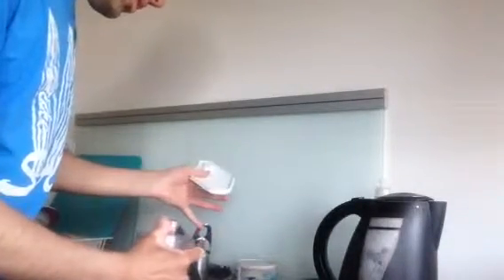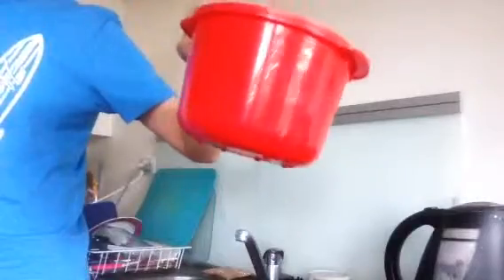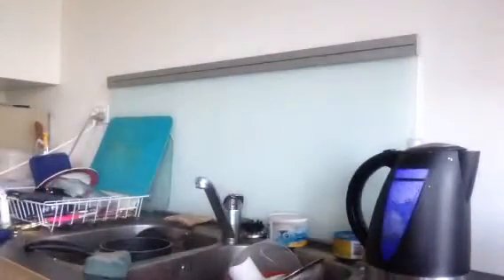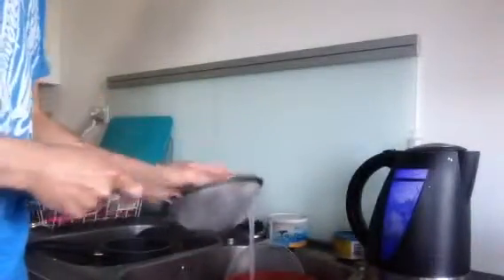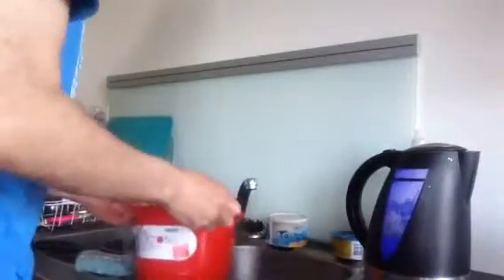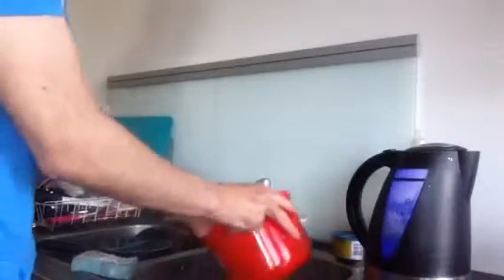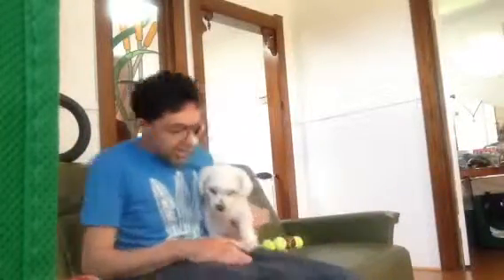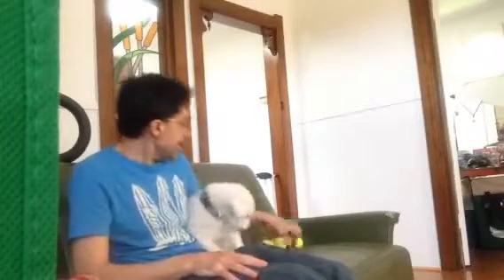12th of December the vlog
12th of December the vlog